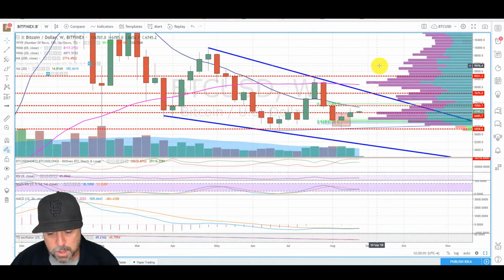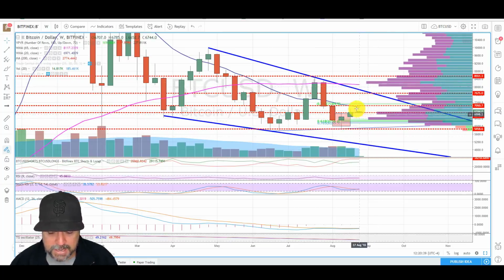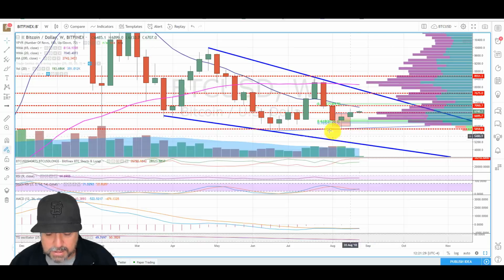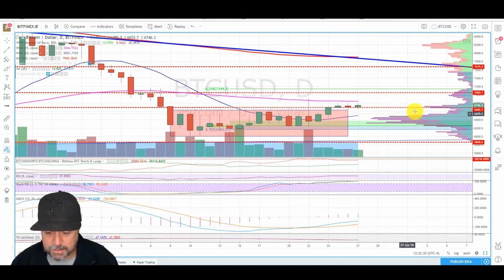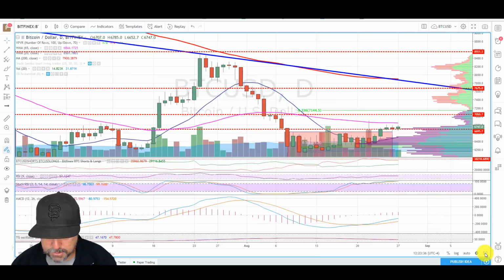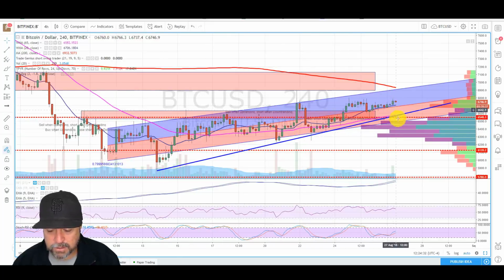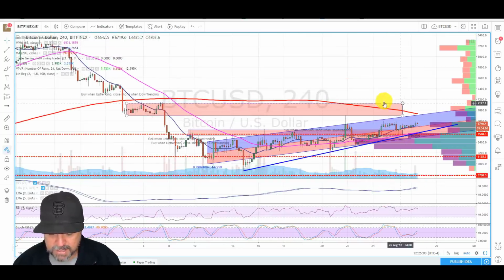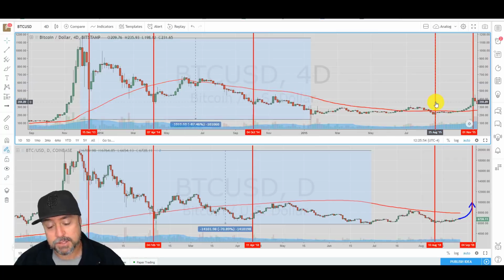This Says Bitcoin has Bottomed